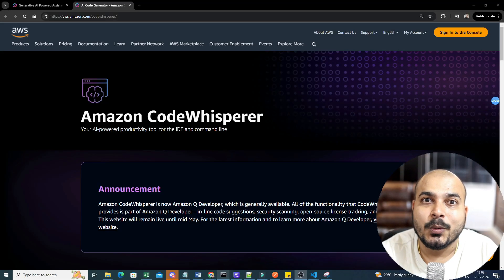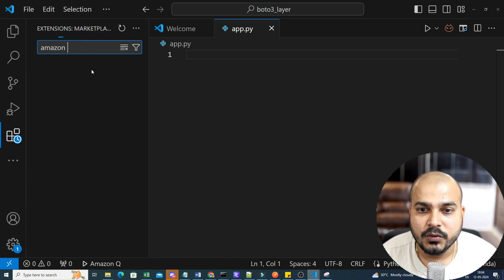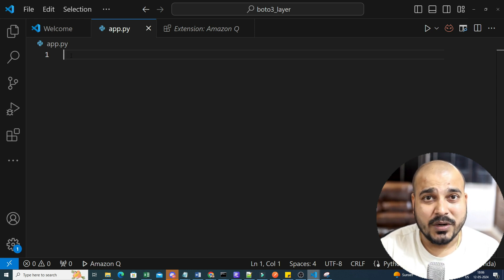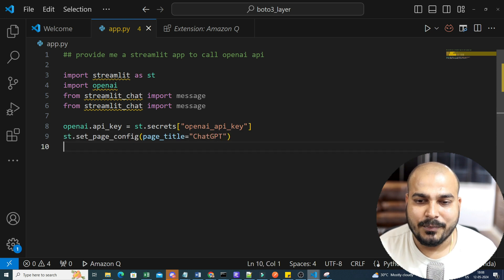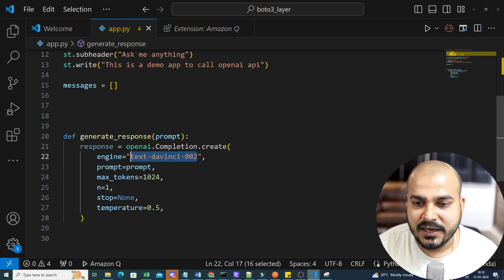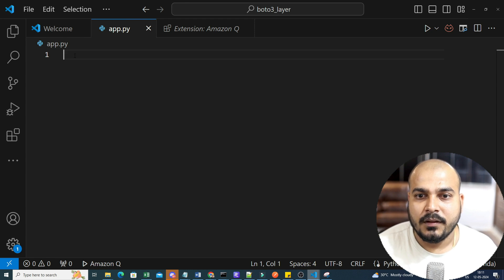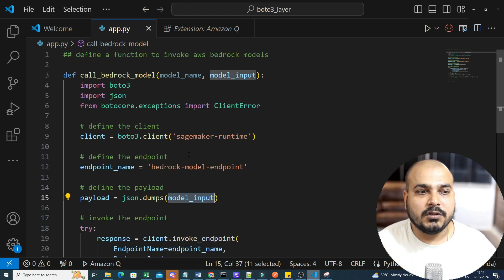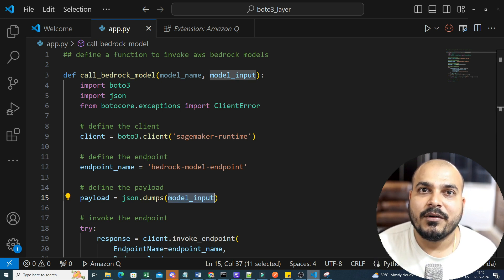Amazon Q Developer-Your Inline Code Suggestion- Comparing With Github Copilot